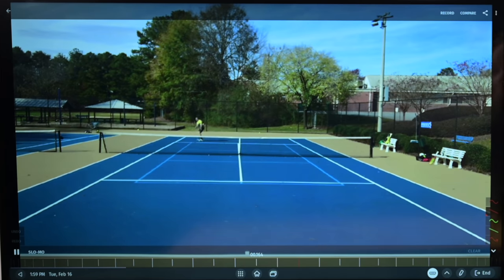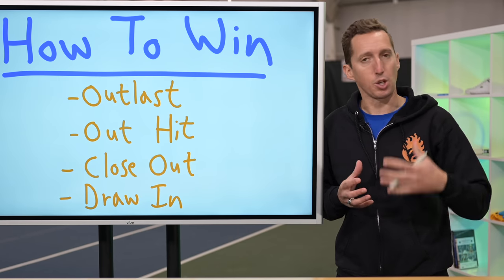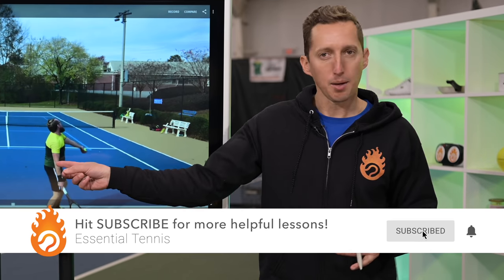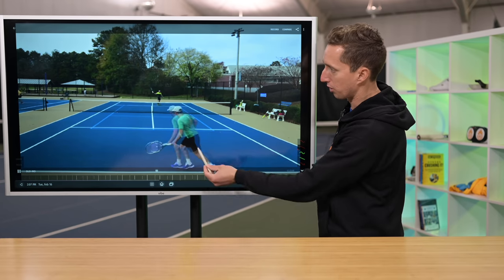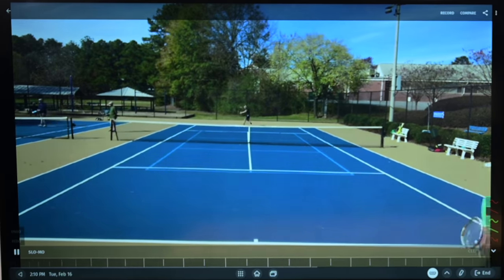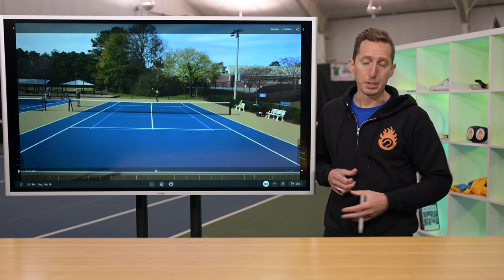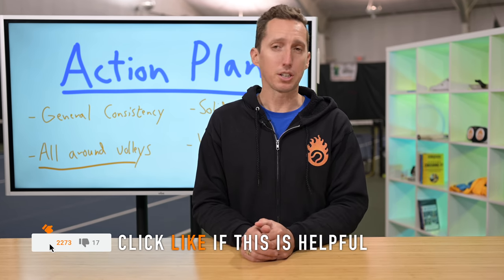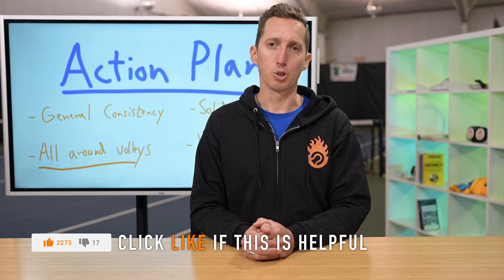How NOT to beat MEP (Tennis Pusher Success Keys)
The Most Exhausting Player (AKA Green Shirt Guy) is notorious for making people run around the court and pay for their mistakes. He may be a very unconventional player, but he is super intelligent when it comes to tennis strategy. We've broken down some key tips to having success against pusher so you can win then next time you play one, or if you ever get the chance to play M.E.P., to be able to defeat him!

0:00 The Most Exhausting Player
0:53 How to Win
2:54 Apply Pressure
4:40 Not Strong Enough
7:14 Net Strategy
9:07 Strong Volleys
11:39 Solid Overhead
13:39 Action Plan